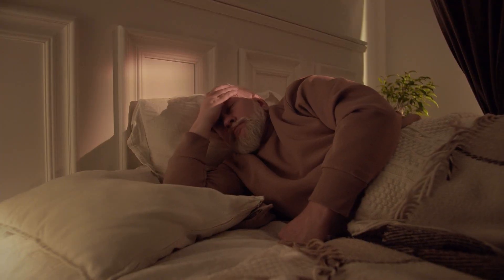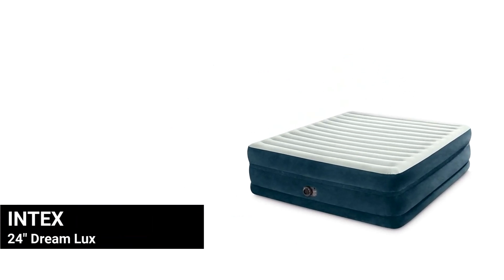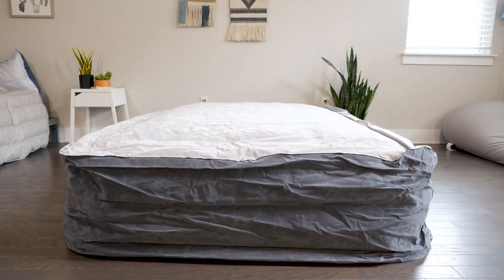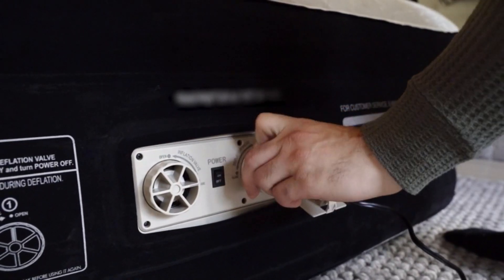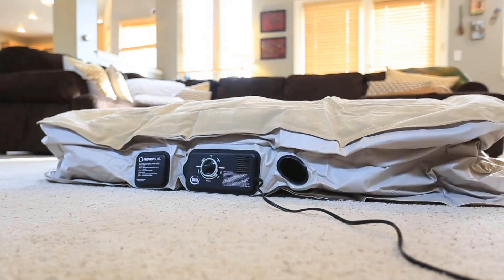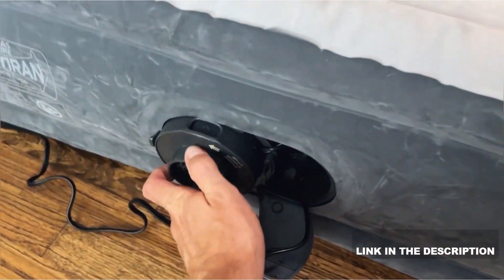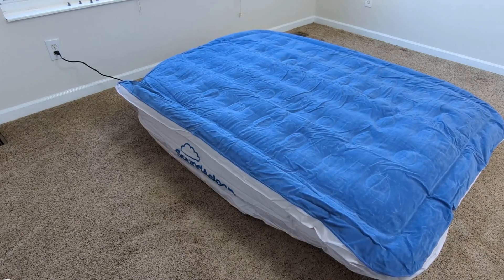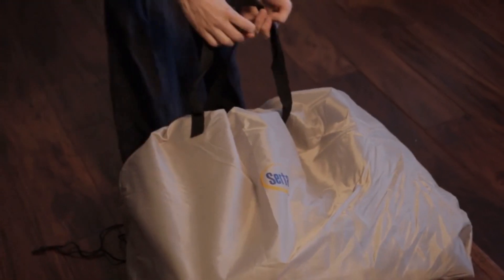Best Air Mattress For Everyday Use 2024 - No.1 Will Blow Your Mind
Links to the Best Air Mattress For Everyday Use 2024 are listed below. At Homekitch Ideas, we've researched the Best Best Air Mattress in 2024 saving you time and money.

► 5.  Intex Dream Lux Airbed
► 4.  King Koil Pillow Air Mattress
► 3.  Serta Raised Queen Luxury Air Mattress
►1.  SoundAsleep Dream Luxury Air Mattress

🧿 Try Walmart+ free for 30 days ➟

0:00 Introduction
0:41 Intex Dream Lux Airbed
1:29  King Koil Pillow Top Plush Queen Air Mattress
2:19  Serta Raised Queen Luxury Air Mattress
3:02 ntex 64413ED Elevated Tech Airbed
3:50 SoundAsleep Dream Luxury Air Mattress

Portions of footage found in this video are not original content produced by “Homekitch Ideas”. Portions of stock footage of products were gathered from multiple sources including manufacturers, fellow creators, and various other sources. "All claims, guarantees, and product specifications are provided by the manufacturer or vendor.